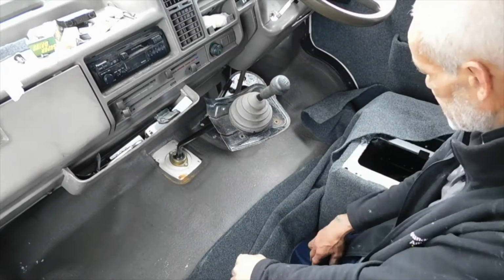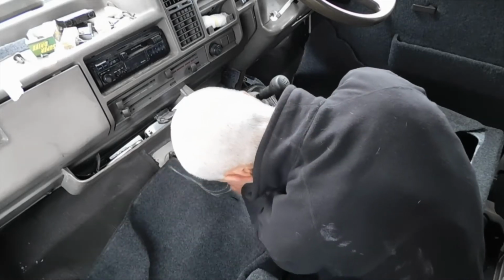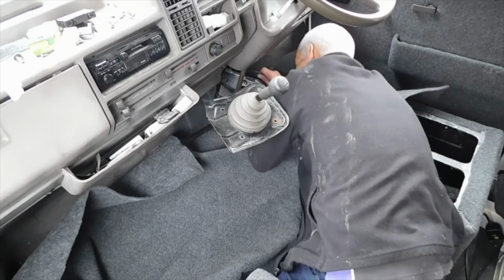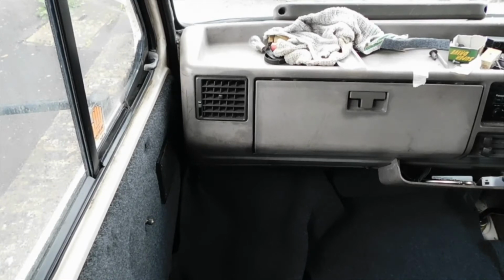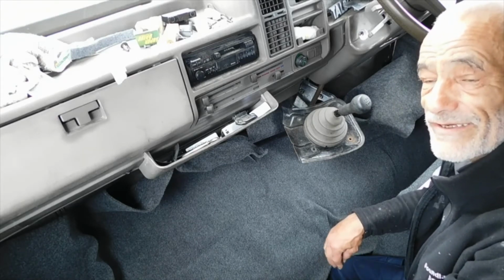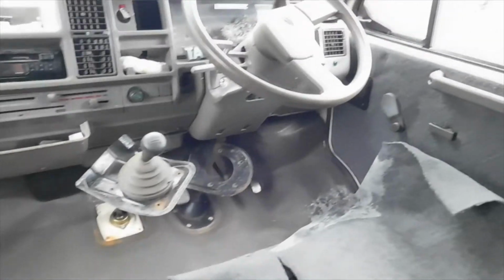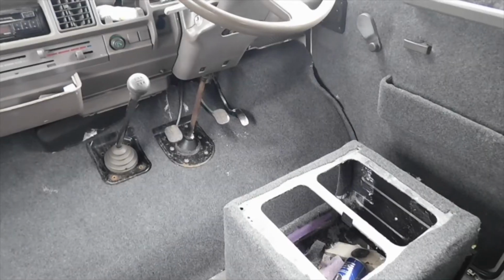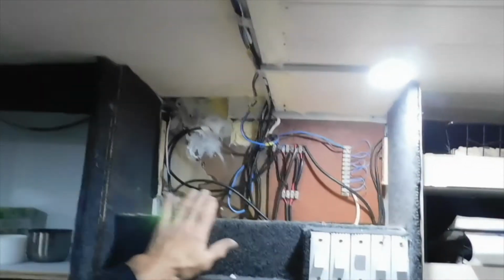Merlin's re-birth part 7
this is the story of our van merlin and his re-birth follow us as we renovate him into home for us to live in as we head off on our adventure to settle for of grid living